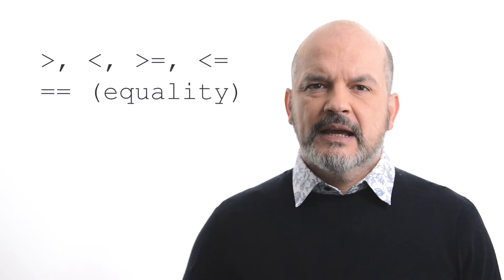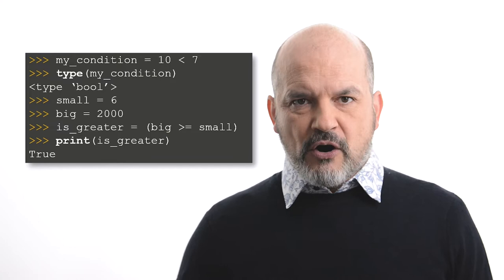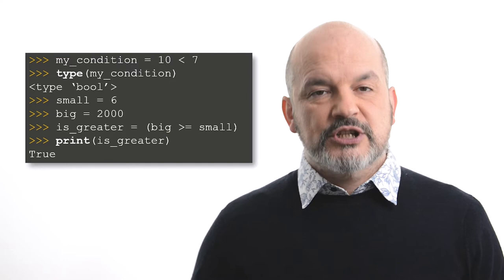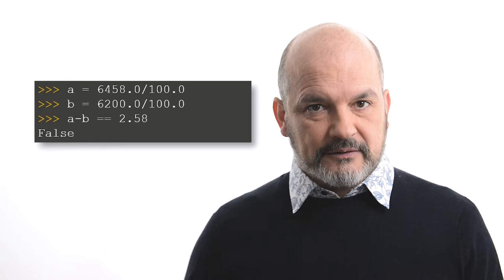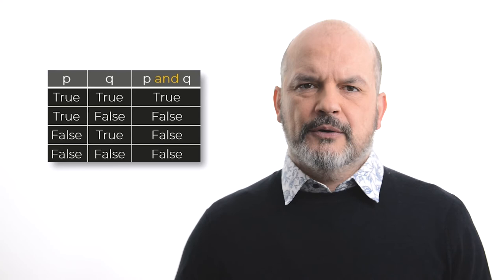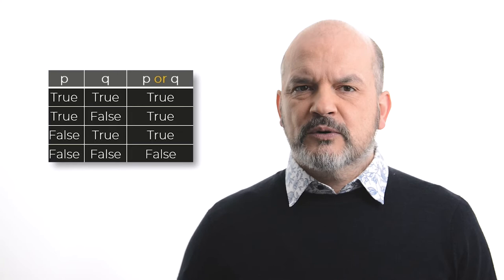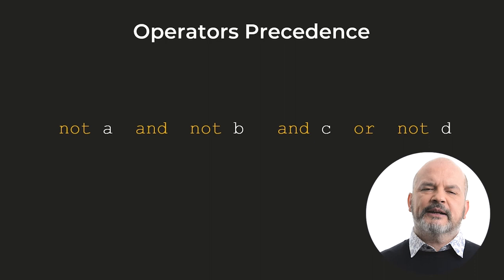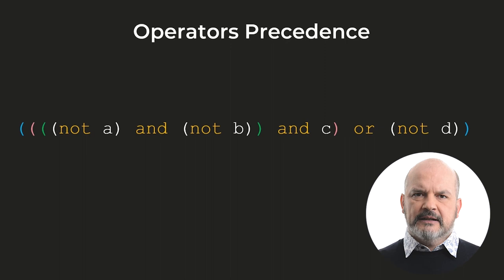SOF1 Lecture 04: Boolean type and Boolean Expression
The video introduces a new Python data type, the Booleans. A Boolean can only take one of the following values; True or False.
In addition, the video explores a set of Boolean operators to build complex Boolean expressions.